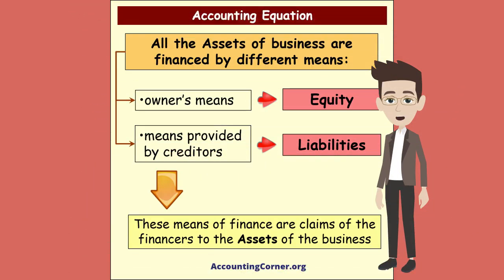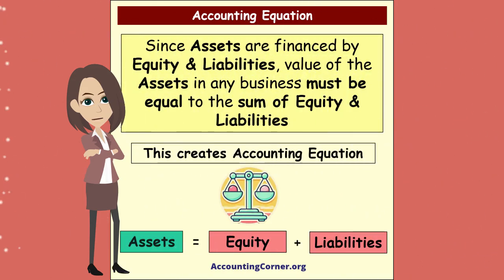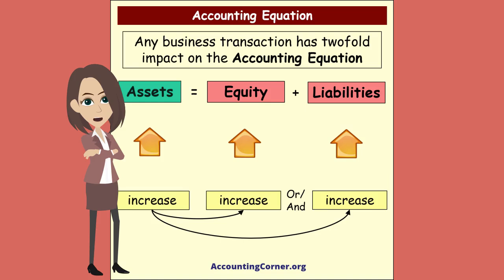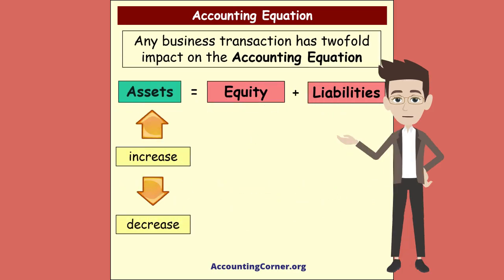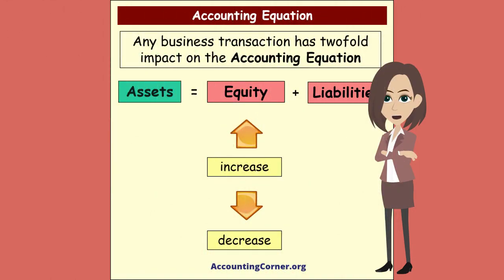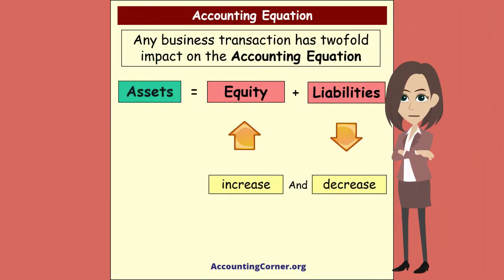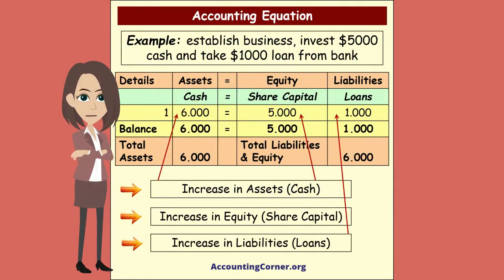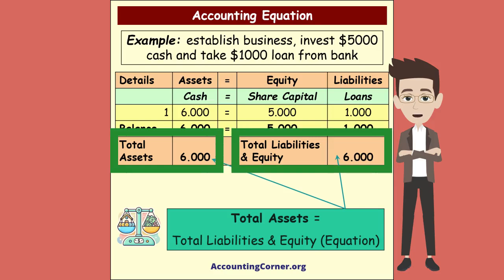Accounting Equation | Financial Accounting Basics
➡️ Financial Accounting Basics - Accounting Equation

Understanding the Accounting Equation 📊

The accounting equation is fundamental in the world of finance and accounting, forming the backbone of double-entry bookkeeping. The equation is:

Assets 💼

Assets are everything a business owns that has value, such as cash, inventory, and equipment.

Liabilities 📉

Liabilities represent what the business owes to others, like loans and accounts payable.

Equity 🏛️

Equity is the owner's claim after all liabilities have been deducted, essentially the net worth of the business.

Transactions and Their Impact 📈📉

Each transaction affects at least two accounts in this equation:

Increase in Assets: When a business acquires assets, it must finance them through either increasing liabilities or equity.

Decrease in Assets: Paying off liabilities or distributing dividends decreases assets.
Detailed Examples 📝

Initial Investment: Shareholders invest cash, increasing assets and equity.
Taking a Loan: Increases both assets and liabilities.

Special Cases 🌟

Asset Exchange: Buying inventory with cash shifts values within assets without affecting equity or liabilities.

Liability Restructuring: Converting short-term debt to long-term debt impacts liability categories but not total liabilities.

Understanding these principles ensures accurate financial records and helps in making informed business decisions.

Sign up for AccountingCorner.org newsletter & get free downloadable accounting resources